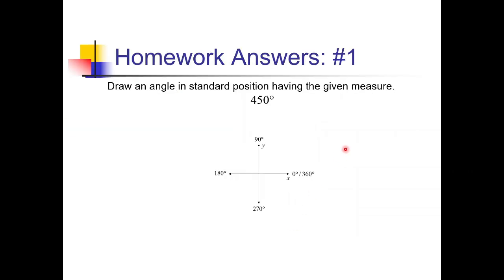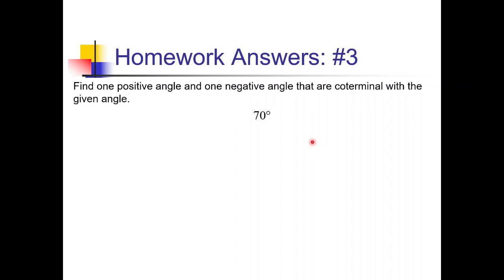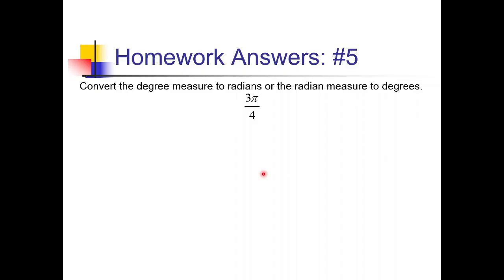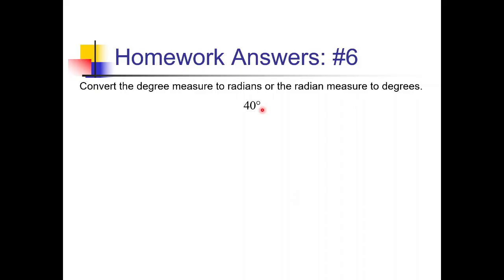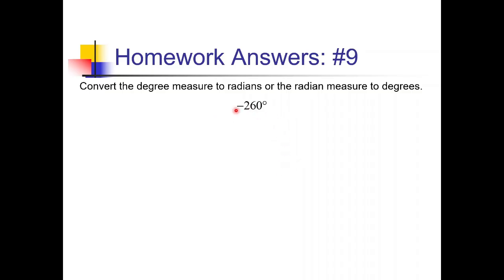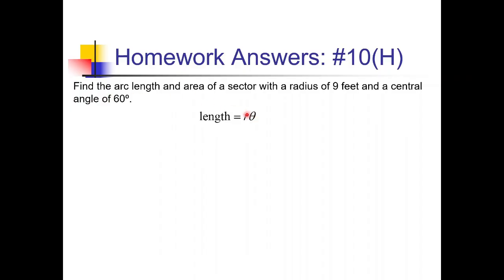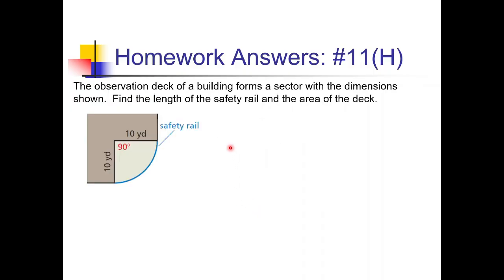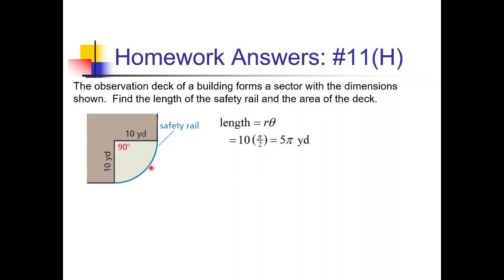Angles and Radian Measure: Problem Set #1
Topic: Angles and Radian Measure